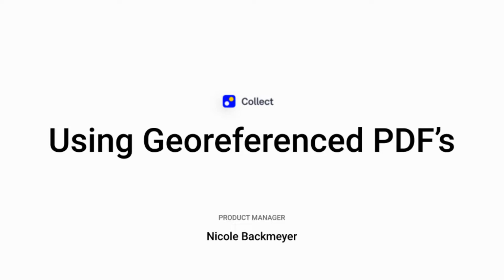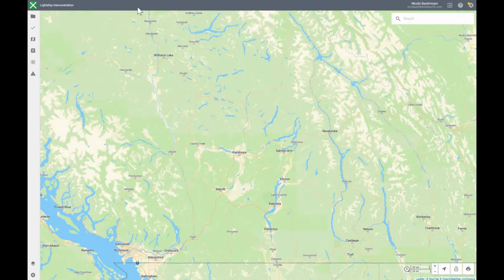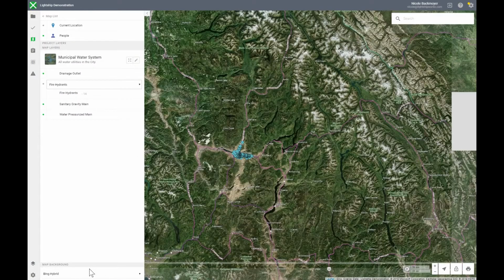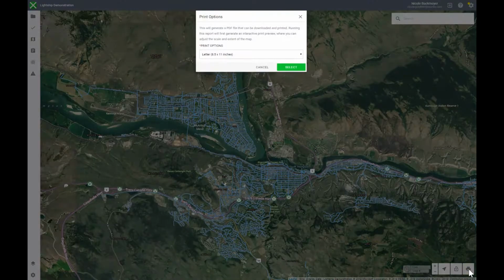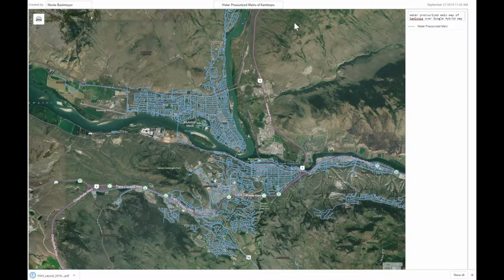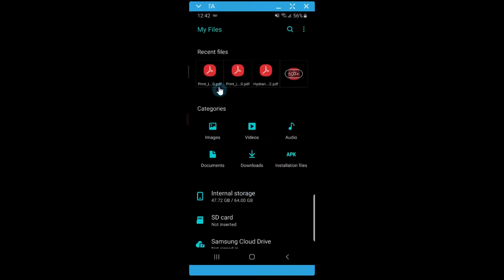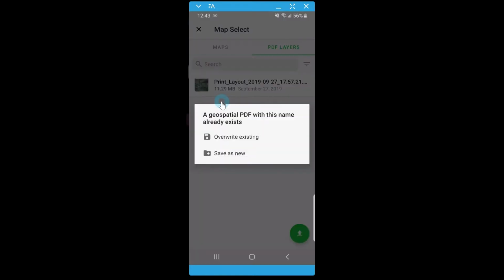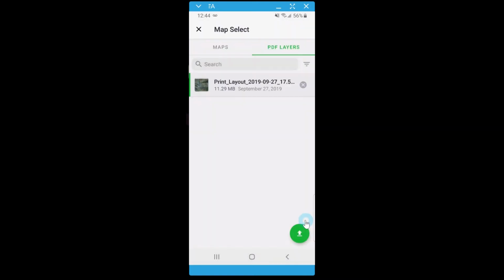Collect: Using Georeferenced PDF's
In this video we will go over using Georeferenced PDF's in Collect